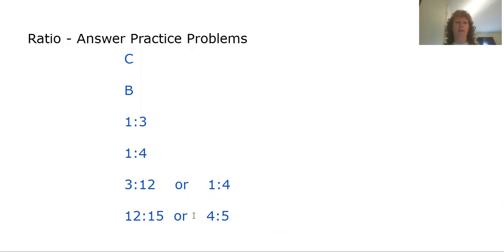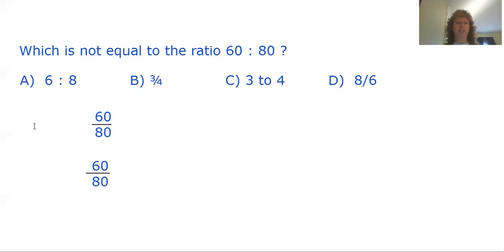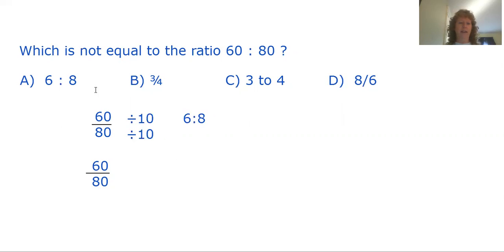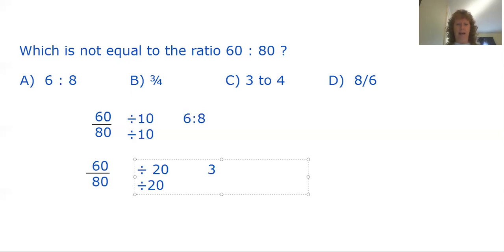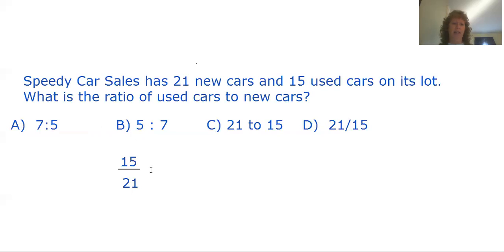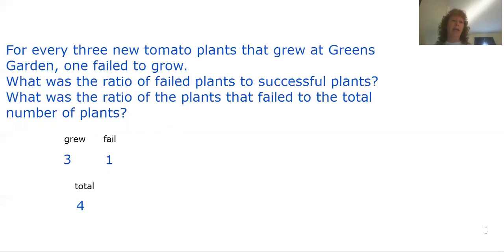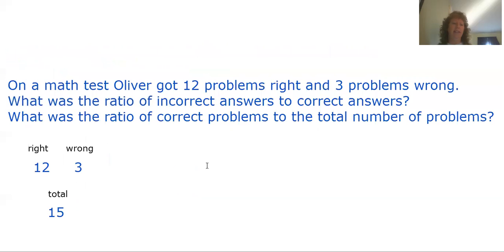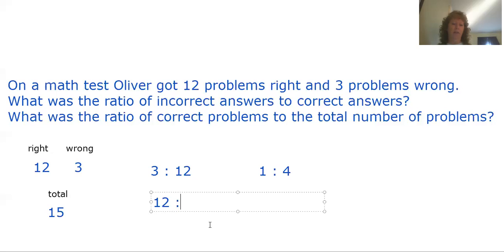Ratios: Part 2